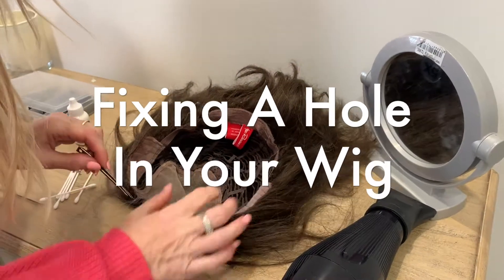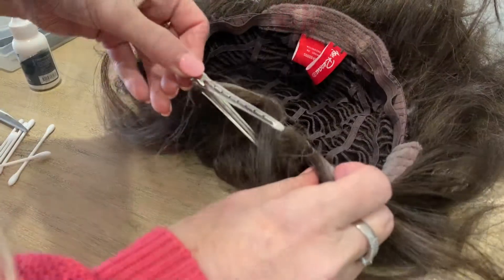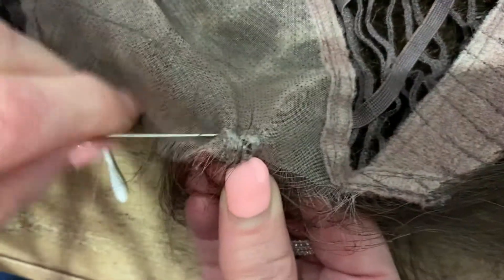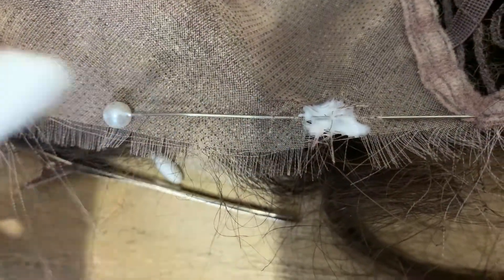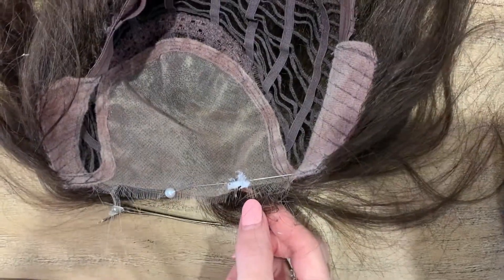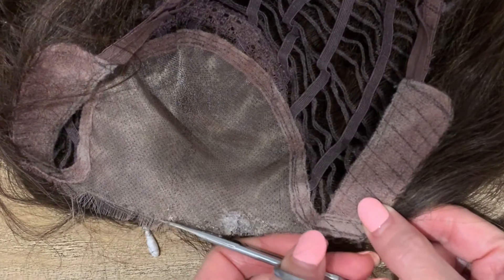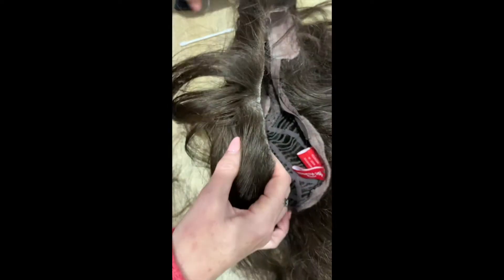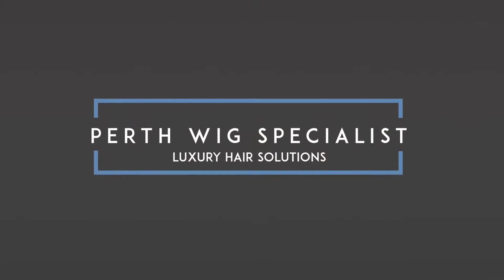Wig Repair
With the constant wear of a wig, small tears can appear on our favourite wigs.  The lace fronts are quite delicate and sometimes the stretching required to place our wigs on can result in a tear.  Good news!  We can repair these little tears.  Sharryn walks us through how to repair your wig should a small tear appear.